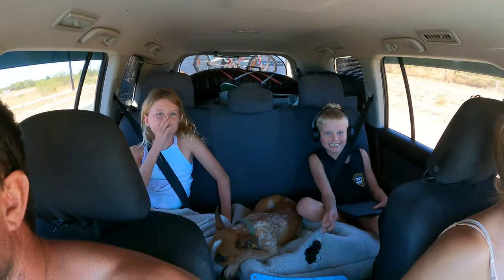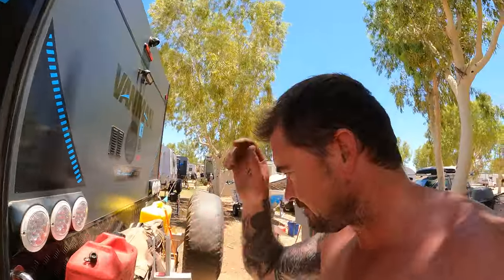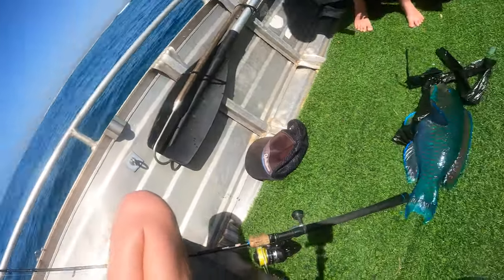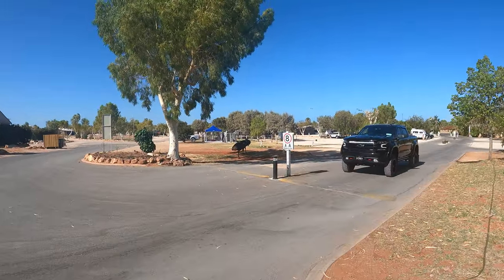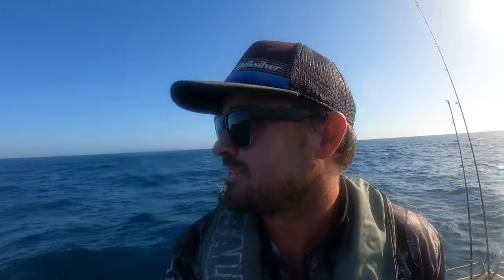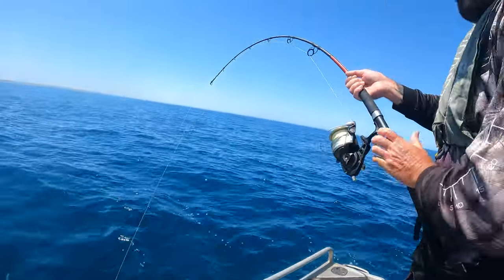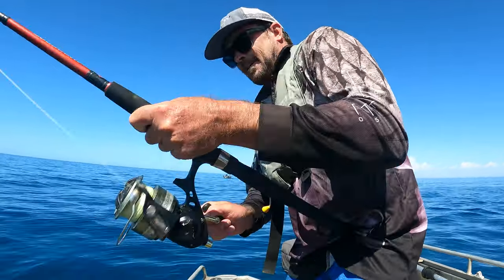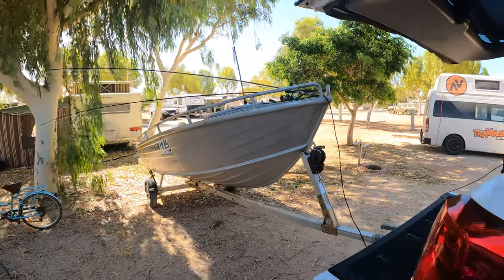Exmouth: Where Fishing and Endless Adventure Meet - A Timeless Destination! Caravanning Aus Ep 24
Gday Guys, our first stop after a 4-month work stint and what a stop it is. Exmouth Western Australia does it get any better🔥. In this episode we are fishing (of course), boating and just taking in the beauty that is Exmouth. Can confirm it is still beautiful in the off-peak season however can also confirm it is extremely hot🥵 the old air con on our van was struggling on a couple days. As always thanks heaps for watching and the support it is much appreciated. Cheers